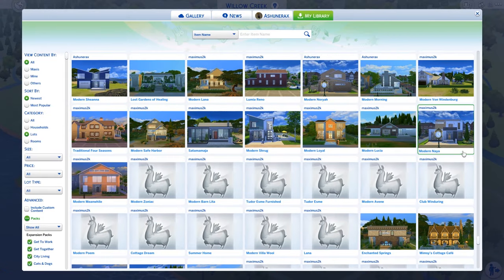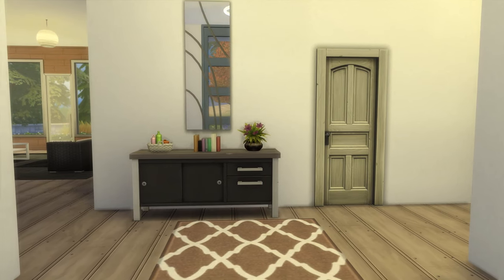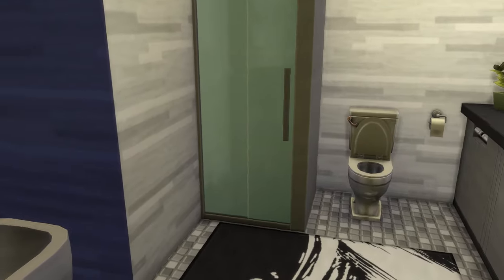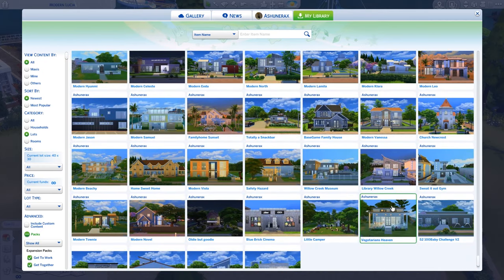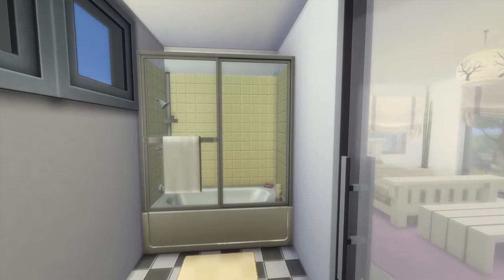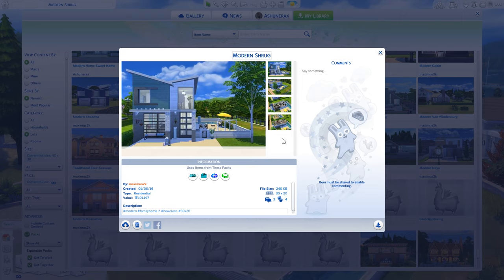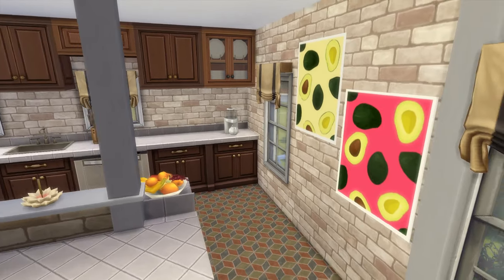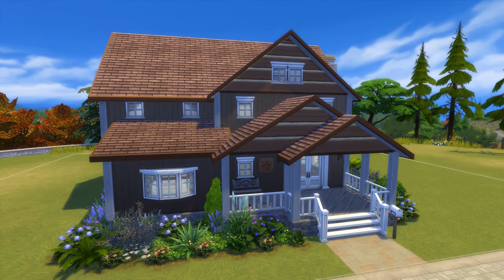Time traveling to 2016 - THE SIMS 4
⬇️ ❕ OPEN ME ❕ ⬇️

Oldies but goodies? Or what you think?
How does your old builds look like?
What was your first YT video ever?